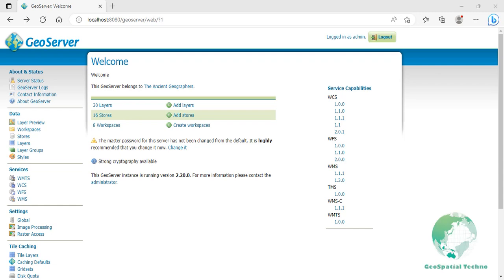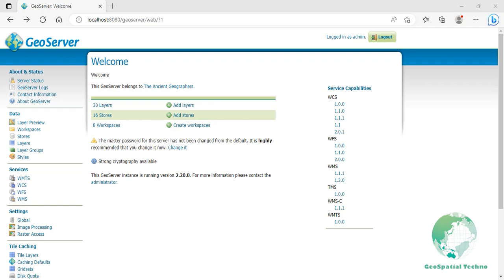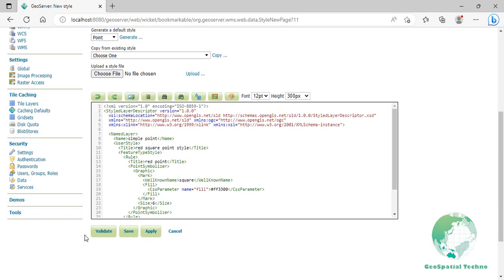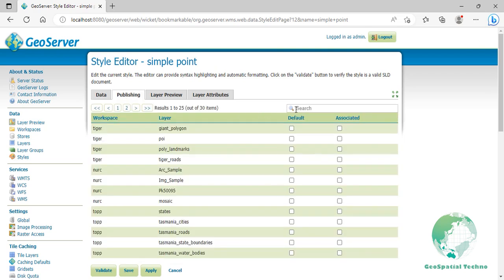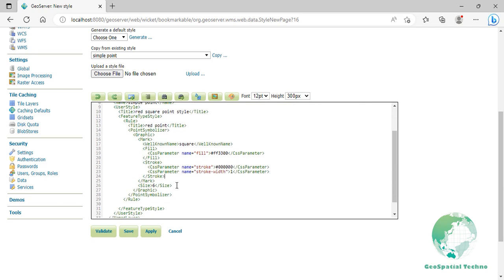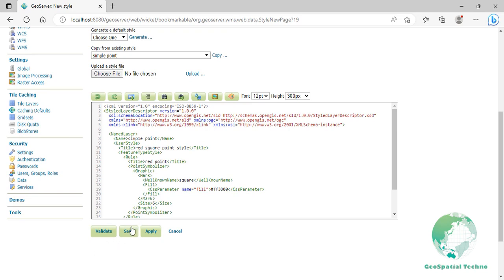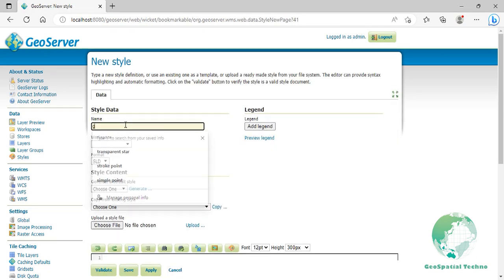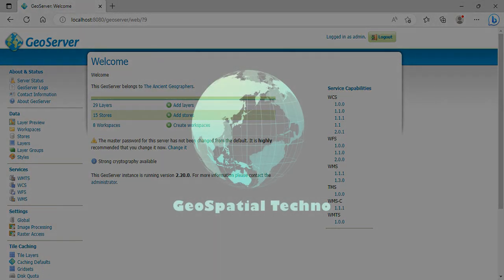Introducing the concept of SLD and styling point layers using GeoServer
In this session, we introduce the concept of SLD and creating the first part of Point styles by geoserver. The Styled Layer Descriptor (SLD) is an XML scheme used to stylize geospatial data, enabling users and software to control how layers are visually presented. SLD style documents are associated with GeoServer feature types and contain rules and symbolizers that specify how to render them. For point features, fills and strokes can be customized with specific colors and thicknesses. Overall, SLD is a versatile tool for creating custom maps with detailed cartographic formatting of layers.

The items that mentioned in this video:
0:00 - Introducing the concept of SLD
2:50 - Simple points SLD
5:47 - Rotated point with stroke SLD
7:37 - Transparent star SLD
9:09 - Using external graphics SLD